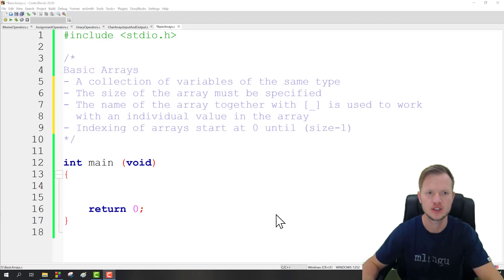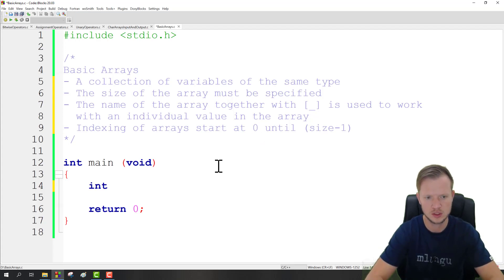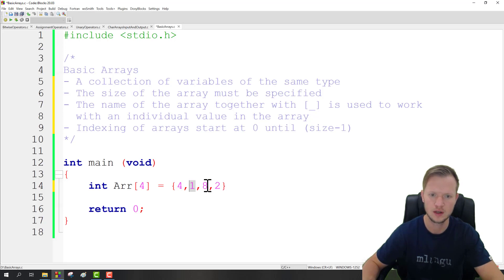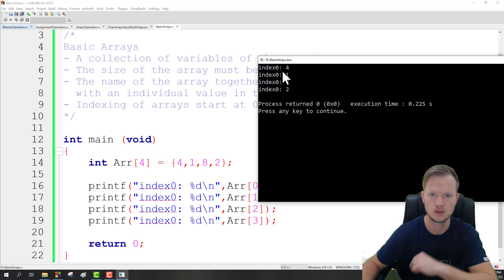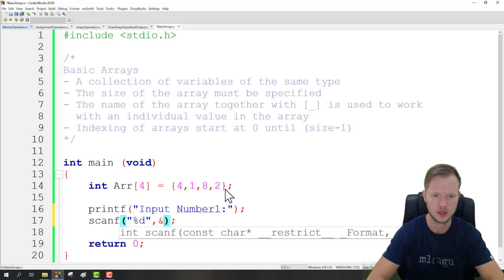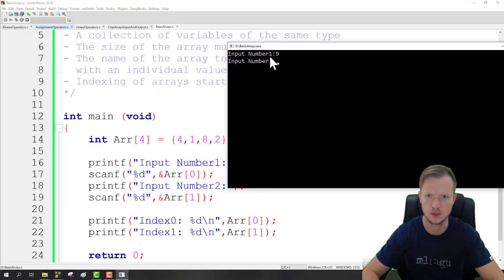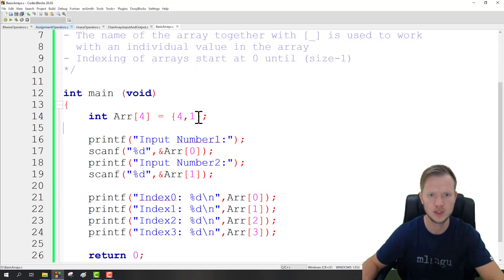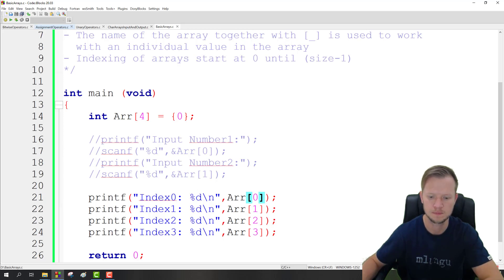4.b C Programming - BasicArrays